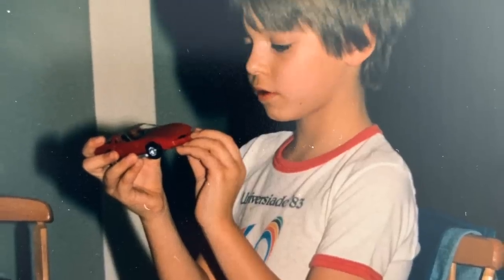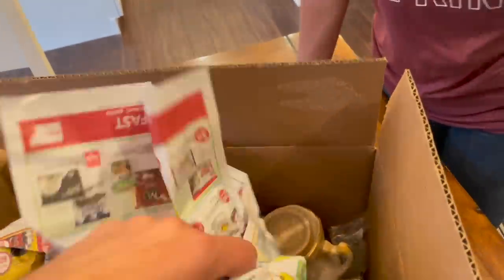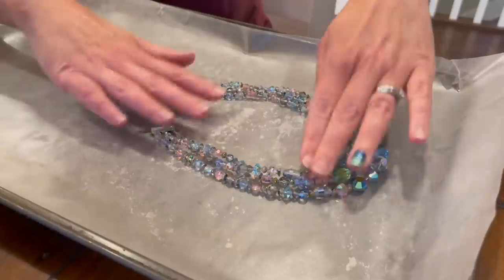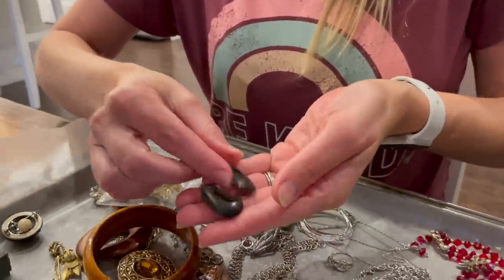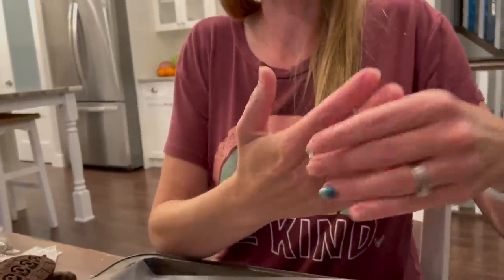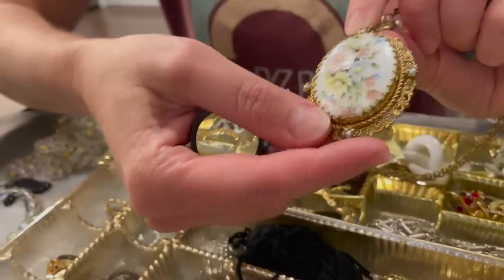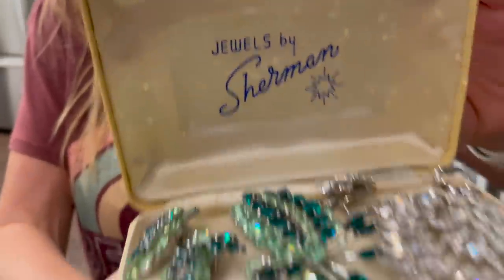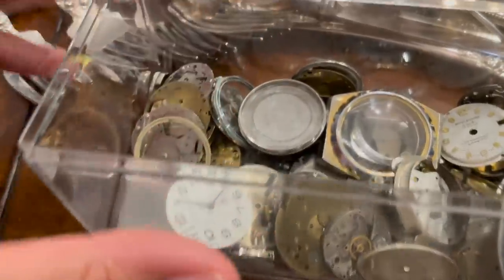100 Years of Estate Jewelry, what will we find?!?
I purchased a box form an estate sale FILLED with costume jewelry going back 3 generations! what will I find in the box? watch and see!